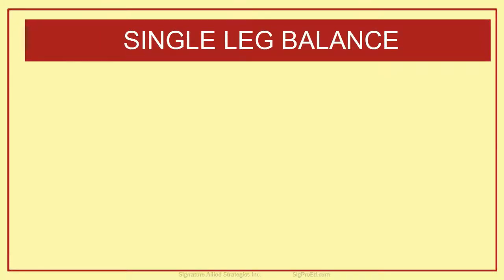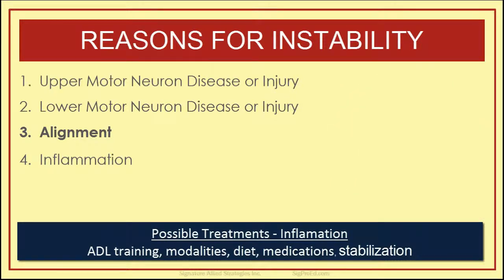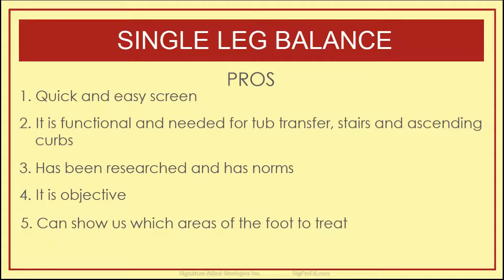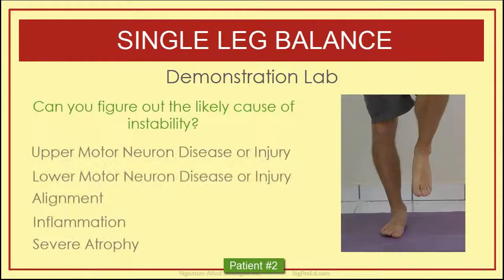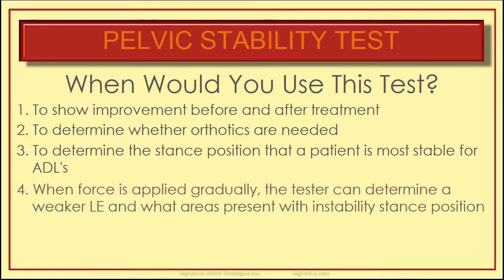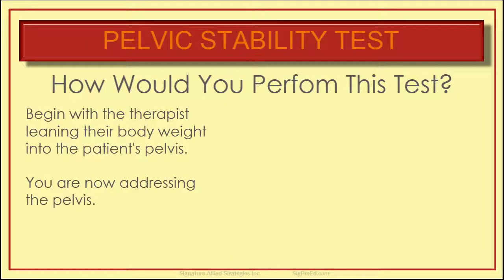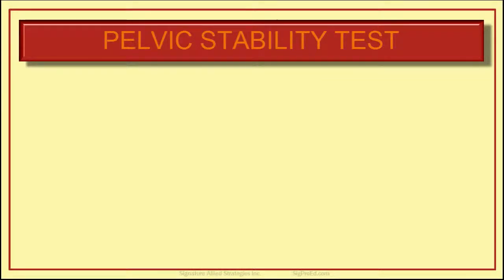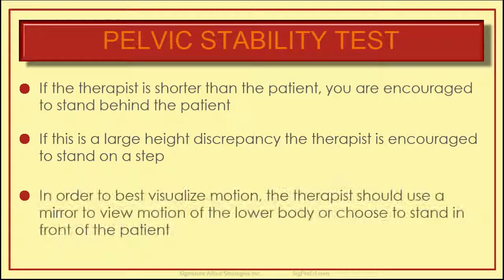Lesson1 - Balance Tests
Foot and Ankle Dysfunction - Lesson 1